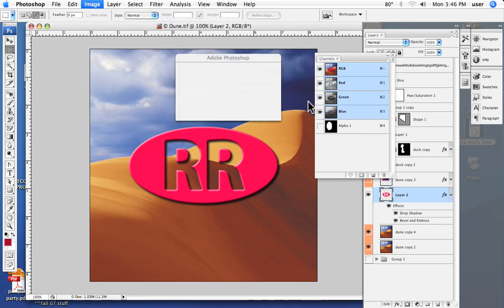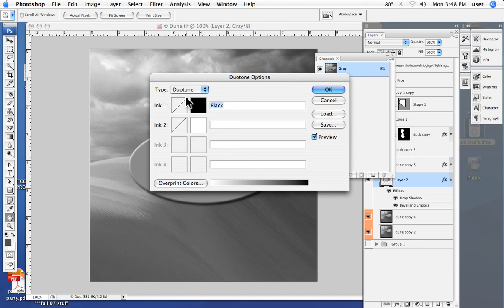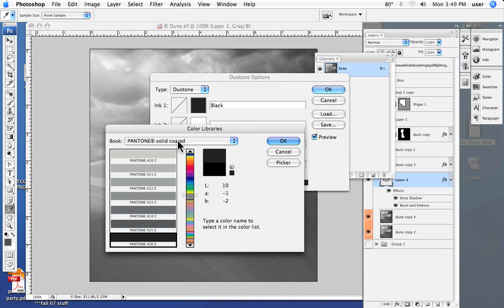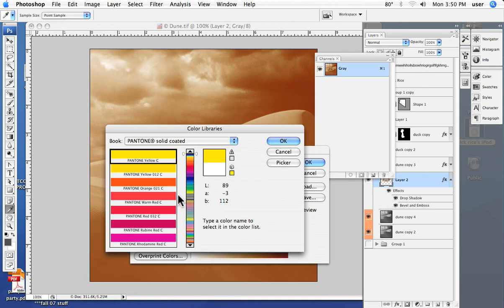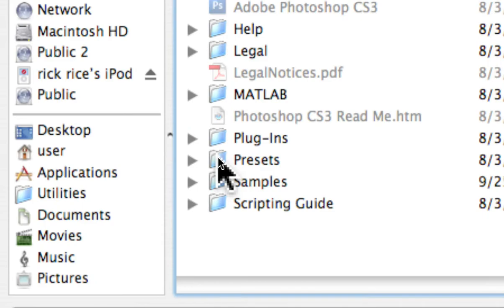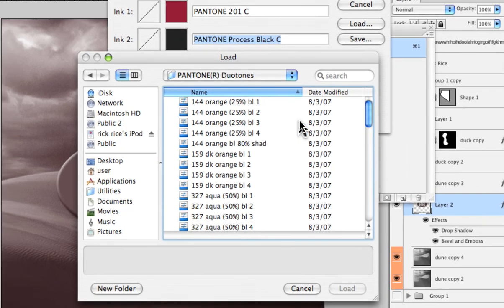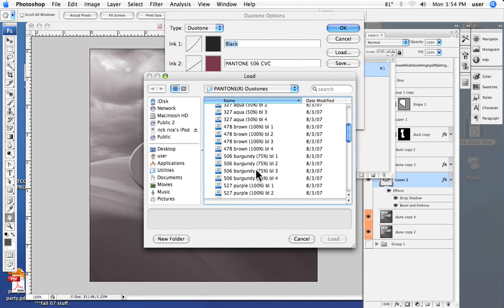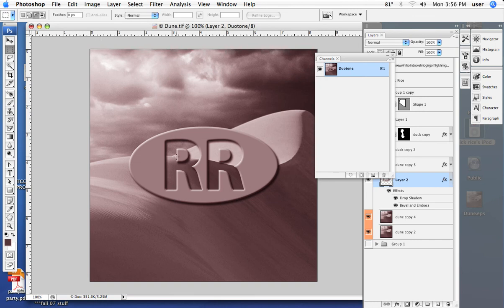28 Rick Rice's Photoshop duotones tutorial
Adobe Photoshop CS3 duotones tutorial 28 of 30 from Graphic Designer Rick Rice